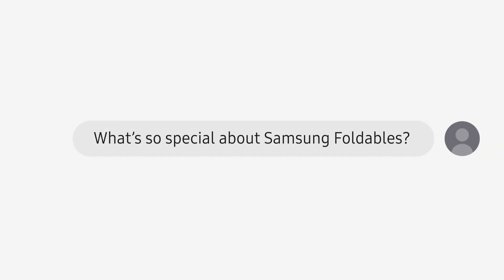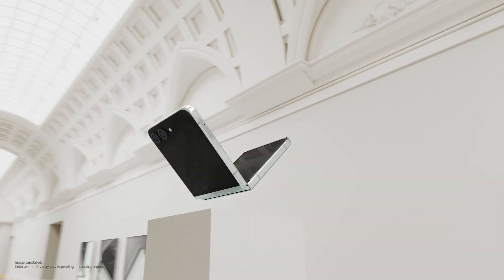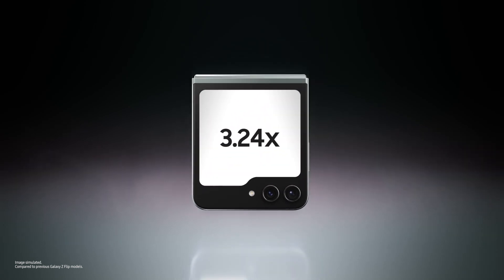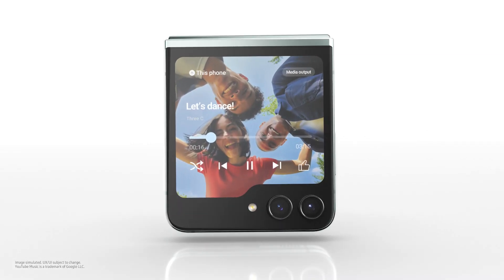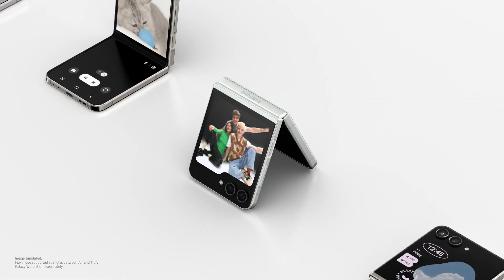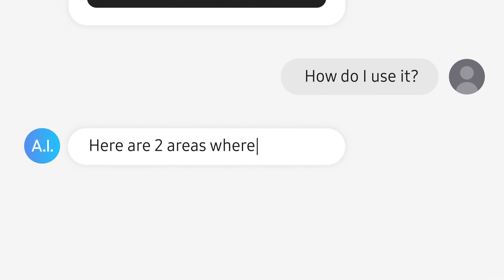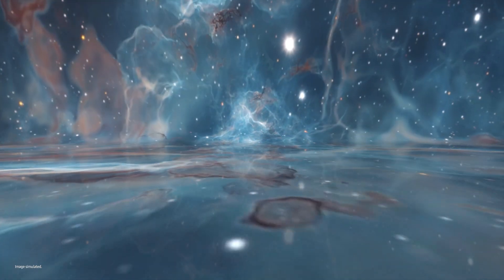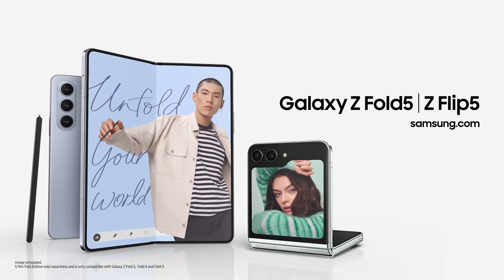Galaxy Z Fold5 l Z Flip5: Official Introduction Film | Samsung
Présentation des nouveaux Galaxy Z Fold5 et Galaxy Z Flip5. Le téléphone pliable ultime pour la productivité et la créativité. Pour en savoir plus